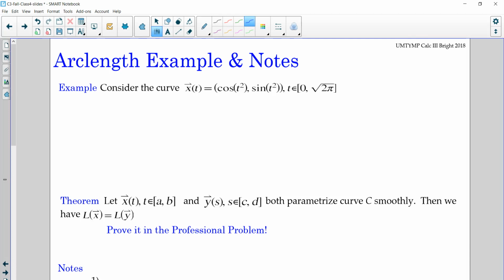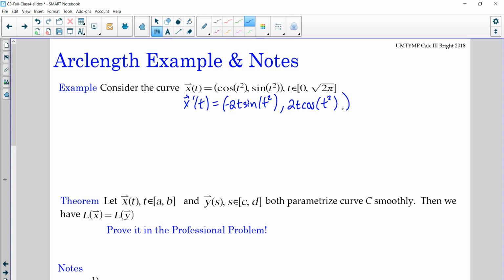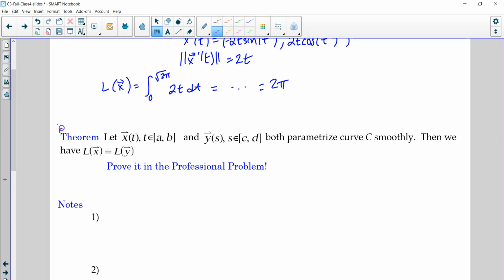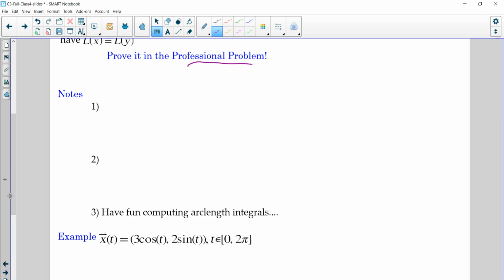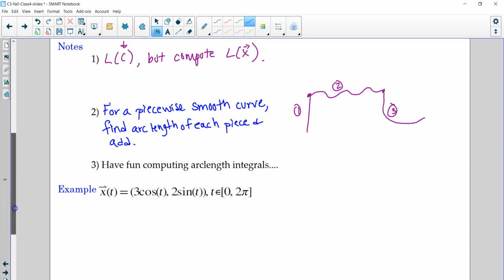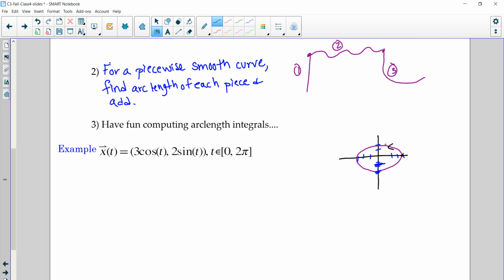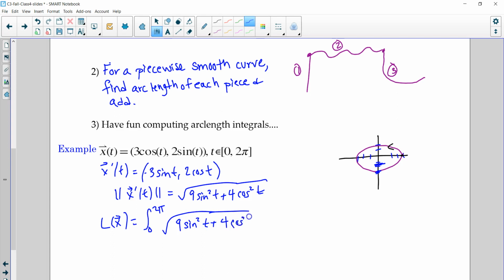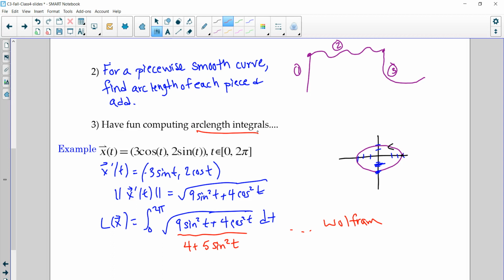3.2a-2 Arclength Examples and Notes